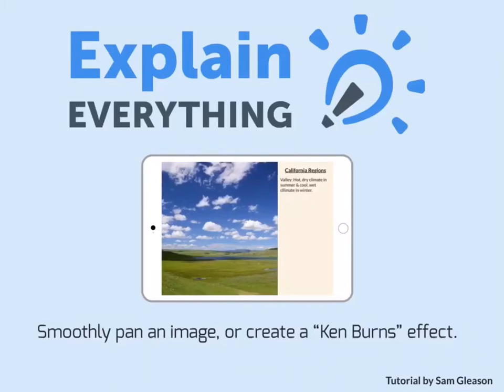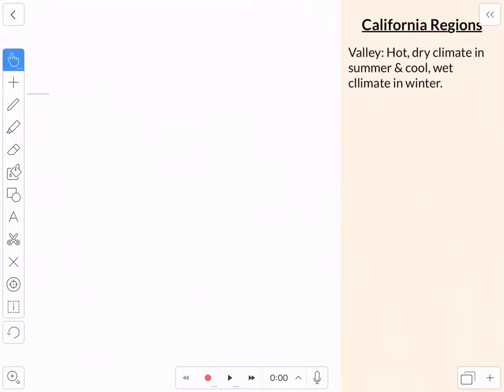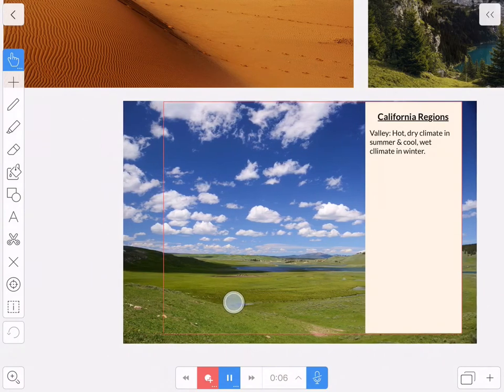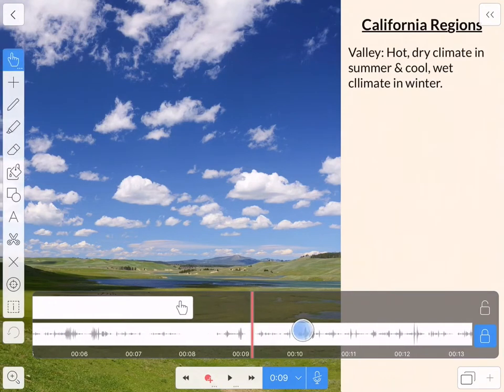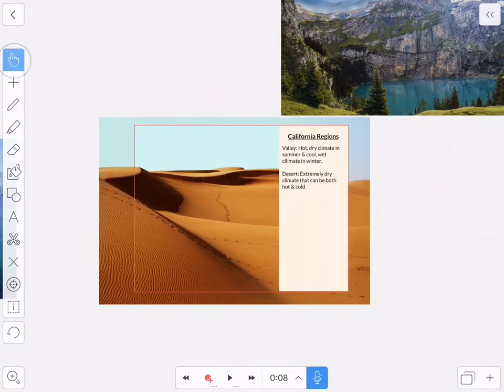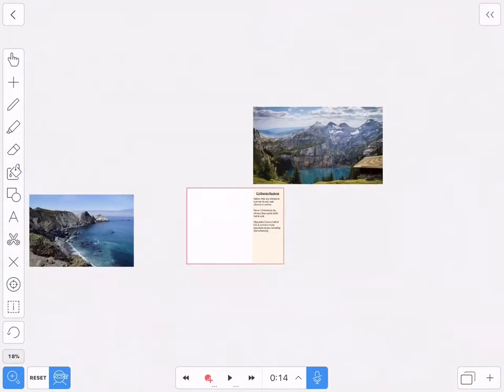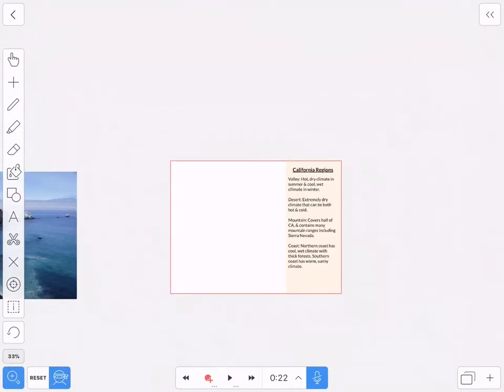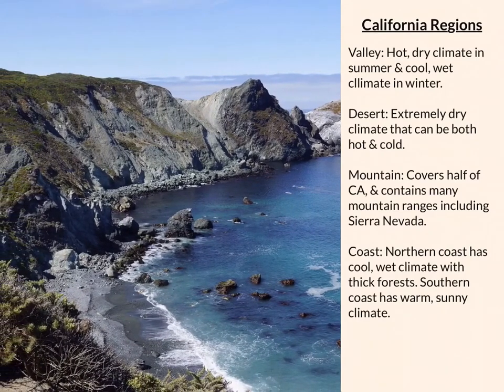Create a Smooth Image Pan in Explain Everything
In this video you will learn to smoothly pan an image, or create a "Ken Burns" effect.